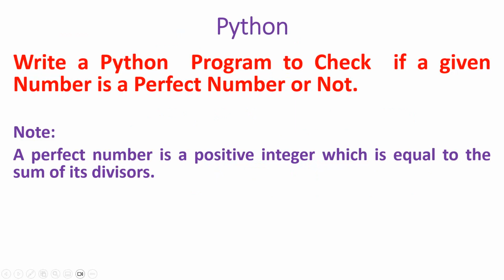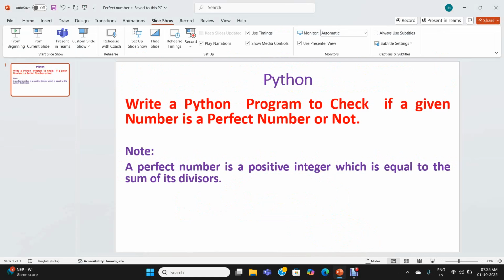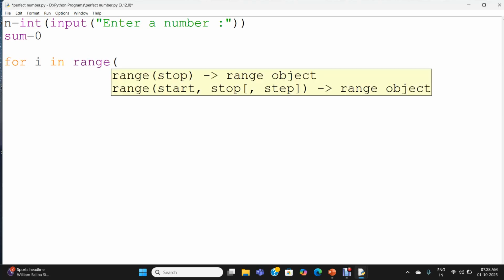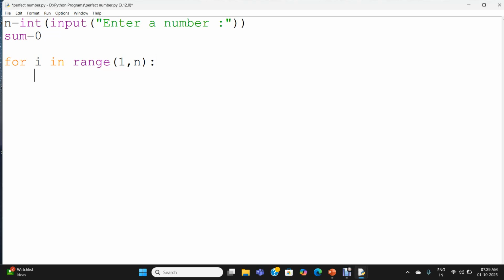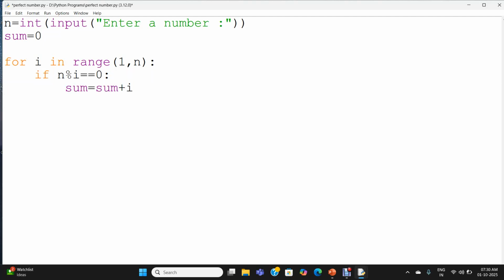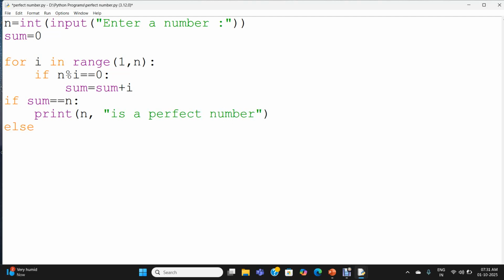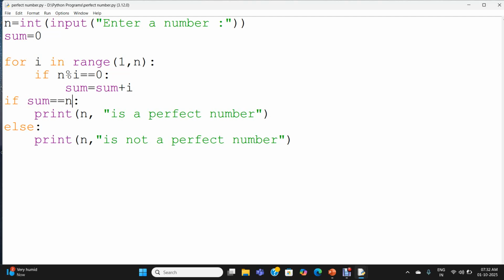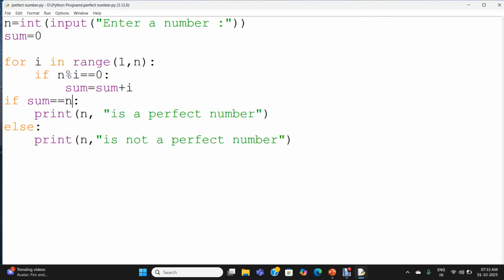Python Program to Check Perfect Numbers | Easy & Explained 🔥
A Perfect Number is a special number where the sum of its proper divisors equals the number itself. For example, 28 is a perfect number because 1 + 2 + 4 + 7 + 14 = 28.

👉 What you’ll learn in this video:
✔️ What are Perfect Numbers?
✔️ Step-by-step Python code to check a number is perfect or not
✔️ Clear explanation for beginners with example outputs
✔️ Easy logic that you can use in coding practice & interviews

🚀 Whether you are a beginner or preparing for interviews, this program will help you strengthen your Python basics and problem-solving skills.